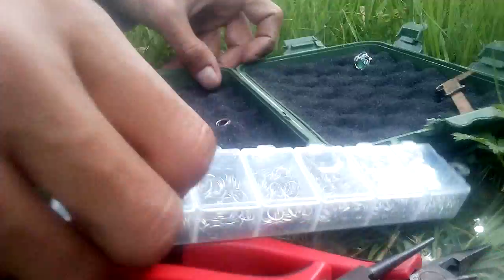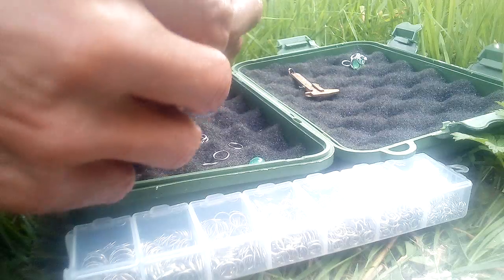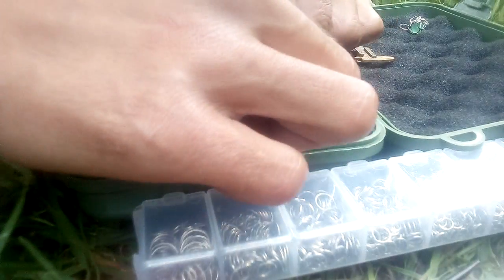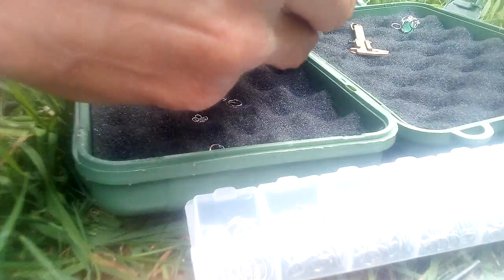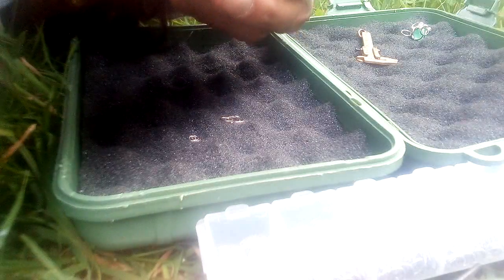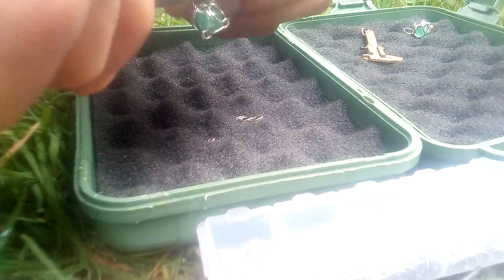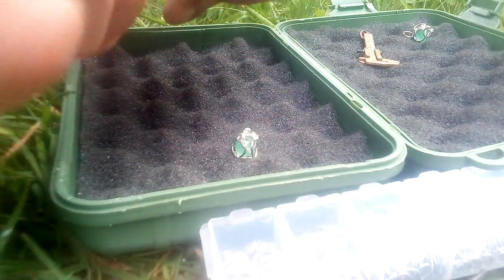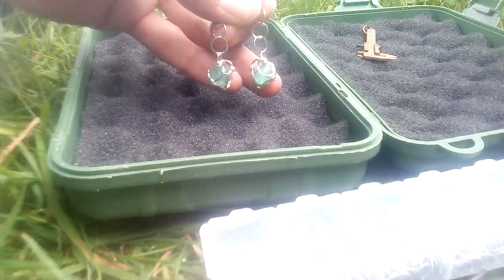How to Geometrically Cage Small Green-Jade Beads,With Jump Rings.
Tutorial on how to cage small 9mm Semi Precious Stone Beads using jump rings in a geometric formation to construct a very pretty cage pendant.